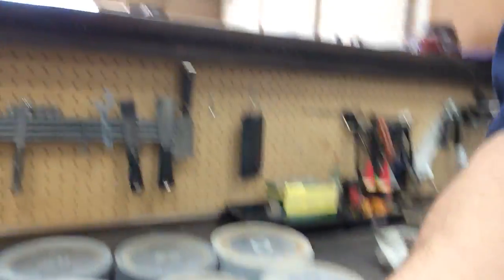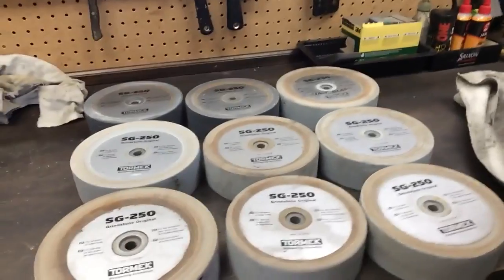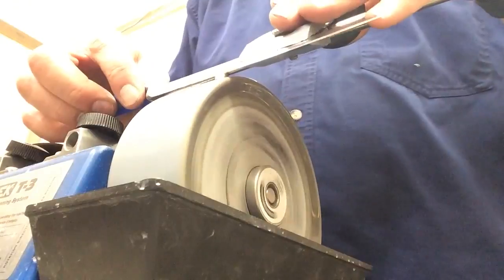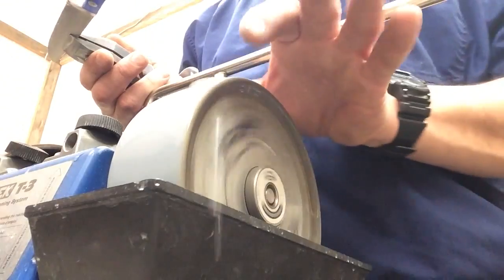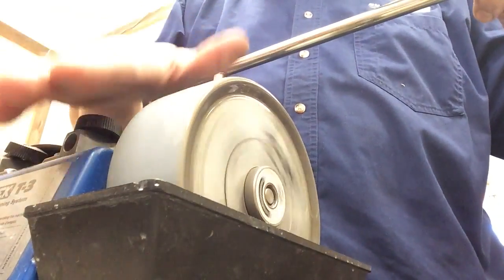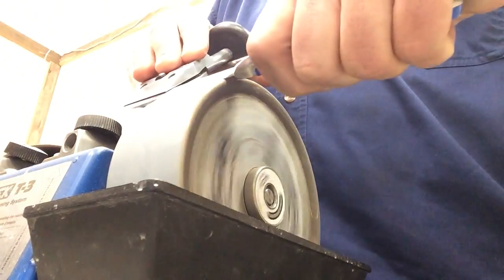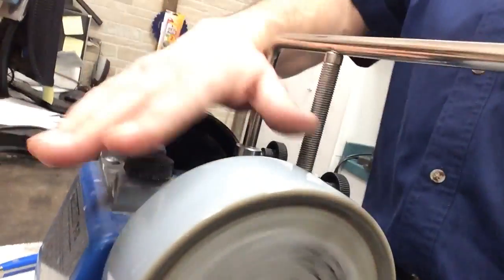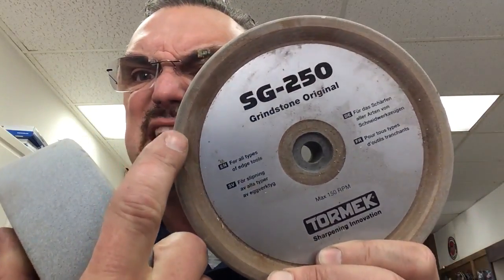Tormek SG250 stone on a T3 machine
When the diameter of the SG250 becomes too small to use on your T8, T7 or Super Grind, you can actually keep using it on the T3 or T4 with a few clever, yet simple modifications.
Economic Reason:
Once your 250 stones are worn from 250mm (9.84 inches) new, to about 177mm (7 inches), you may find that you cannot sharpen knives and other items that require clearance to either side of the stone, as the hardware on the machine and the drive wheel on the opposite side will be in your way. Most importantly though, is the water level.  once your stone is too small to pass through the water in the tray, your done.   We figured out how to raise the water level to accommodate a wearing stone under 177 mm. At the 177mm mark, your SG250 stone has cost you approximately $2.57 per mm.
get 25 mm more use and your cost is now $1.91 per mm.  That's 34% more use.  Our master sharpeners generate $500 of retail business per 2 mm of grinding, so that's and extra $6250 in income per stone.